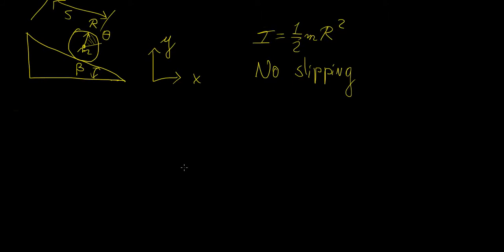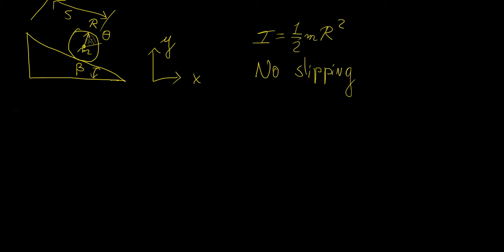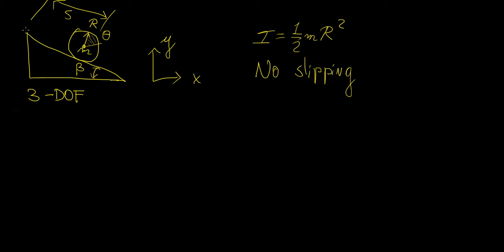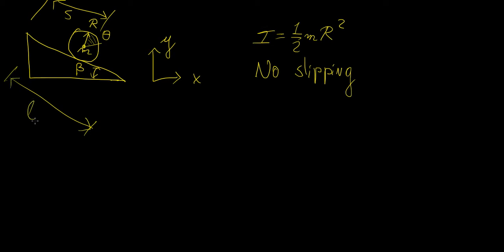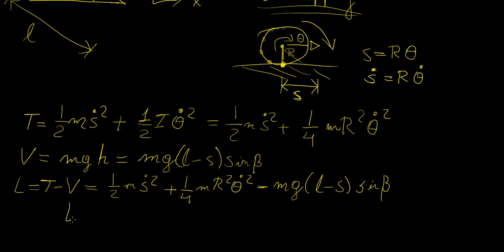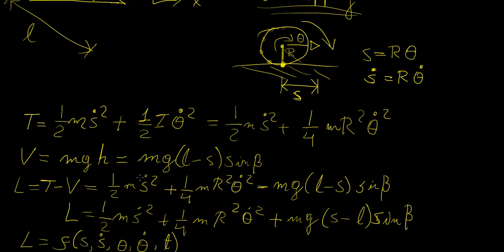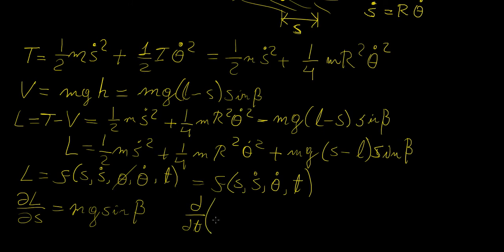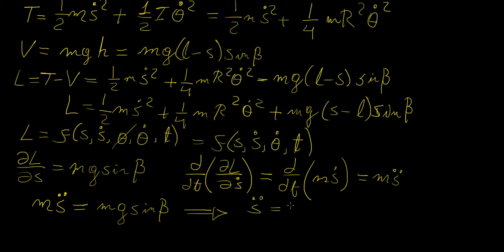Constrained motion part 1 | Classical Mechanics | LetThereBeMath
Here we discuss constrained motion and how it can be applied to Lagrangian mechanics